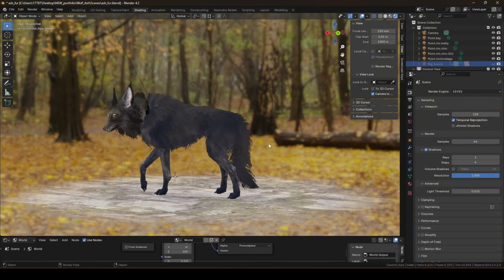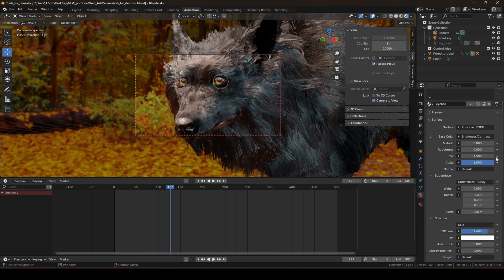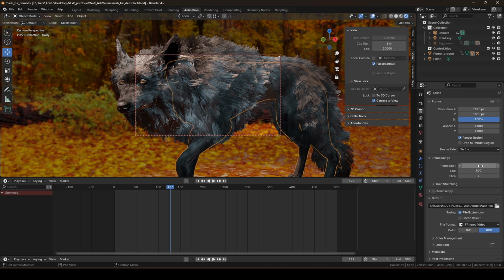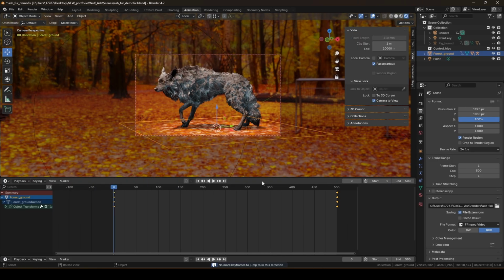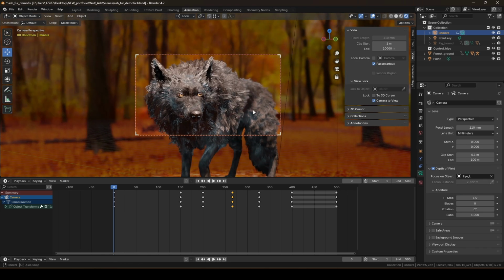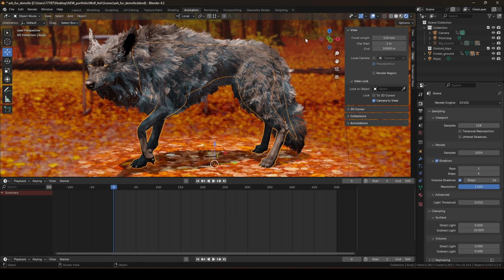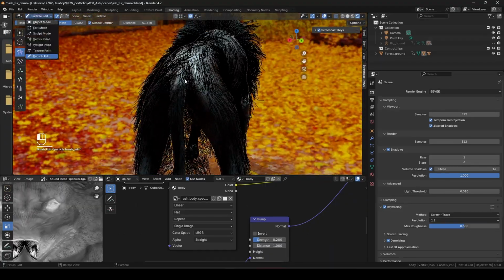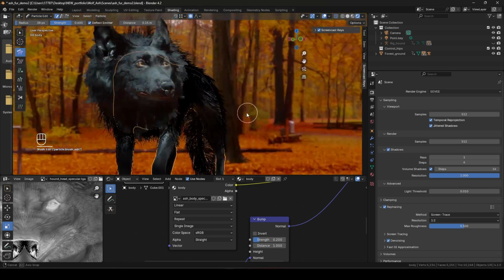Timber Wolf | Fur Particle Evee Rendering | Nodes | Blur Backgrounds Depth of Field | Blender 4.2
Using an old model from 3.2. Giving Ash the Timber Wolf a finalized render in Blender 4.2. Curious to see the how I can make this scene look better with the help of some nodes and fine tuning of his fur and the background.

For detailed fur tutorial follow me and watch my Ash fur particle videos.

Btw if you are new to my channel help yourself to my music playlist while working or watching my speed throughs. Video speed can be adjusted at the bottom right hand corner under the little gear icon in you youtube screen. Subtitles are available in this video.

Beginners Easiest way to follow along is turn speed to half way slower or less and turn on subs turn down the narration as it will be distorted. music can be in a separate browser in the background.

All visual art content made and owned by Anshin Chu.
Distribution/Coping of my content is prohibited.